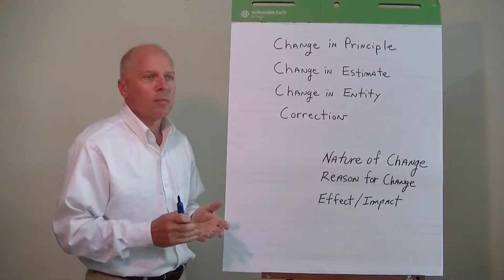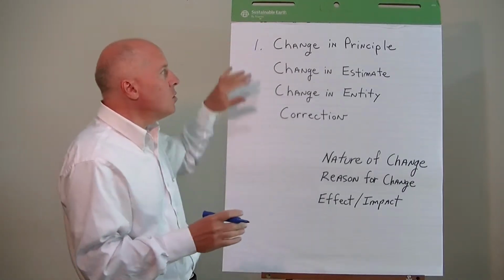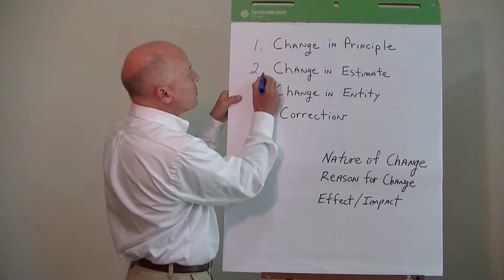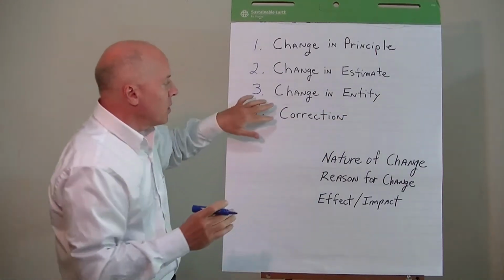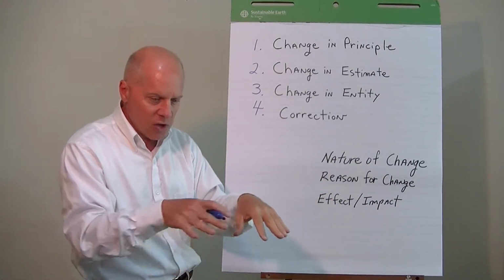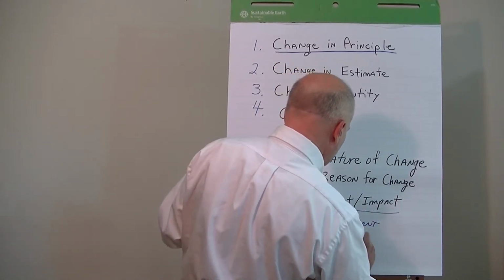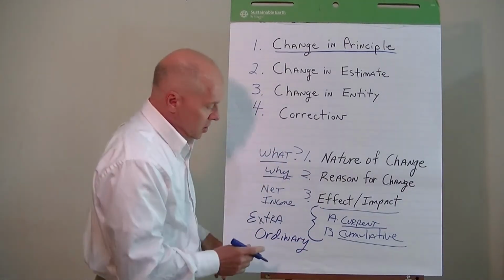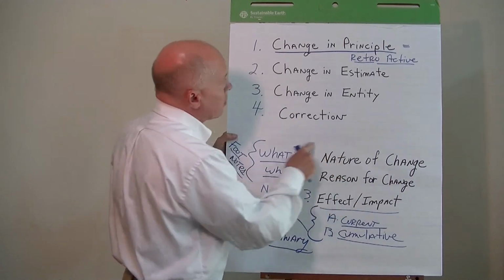Accounting for Changes (Lesson 1 of 2)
This video lesson explains how to account for the four major types of changes. Lesson 2 covers three of the four changes. Presented by Matt H. Evans, CPA, CMA, CFM